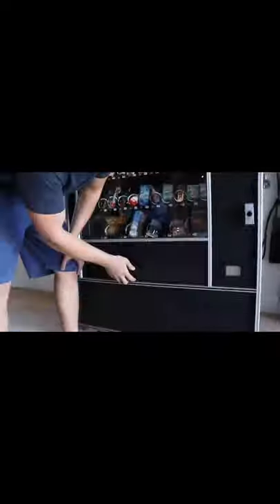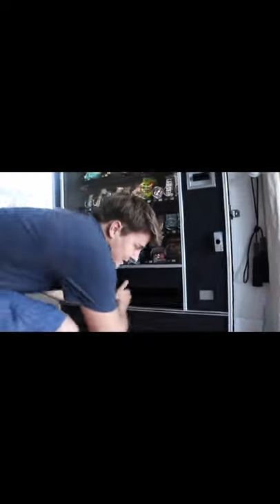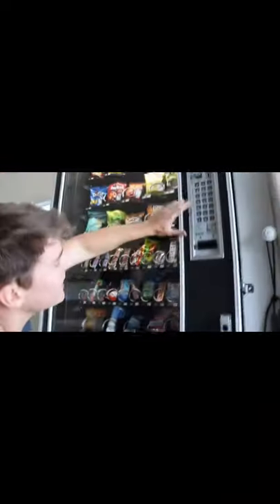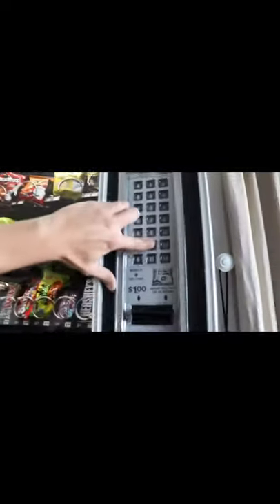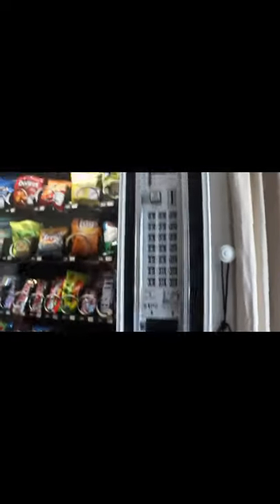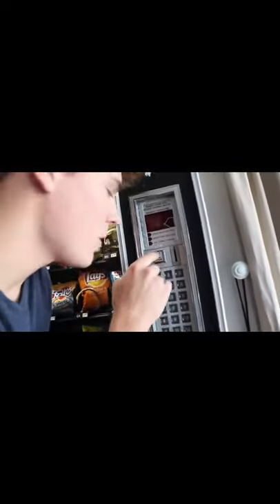Free food HACK from any vending machine.